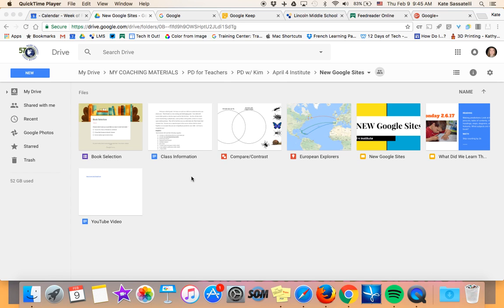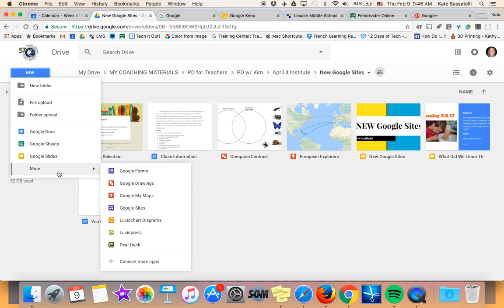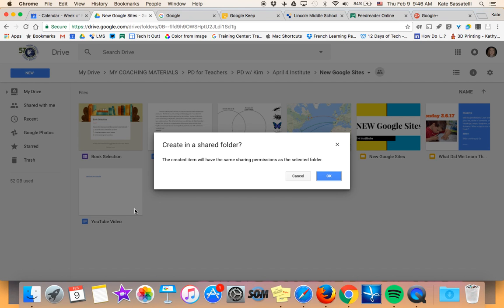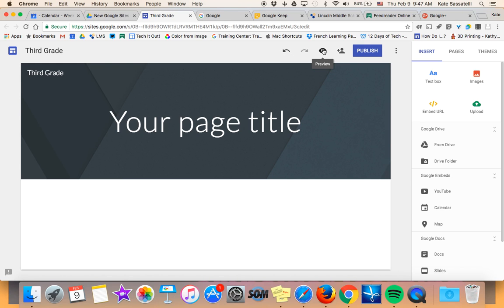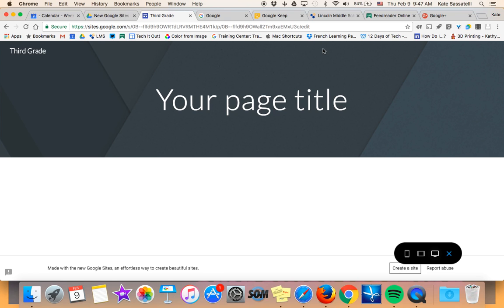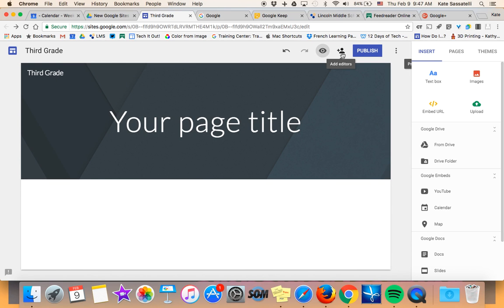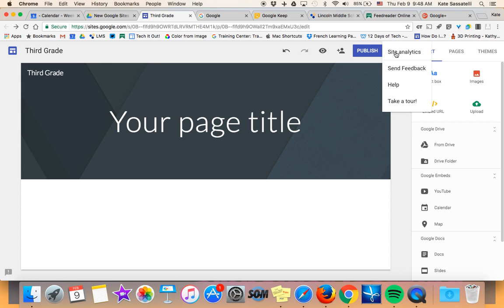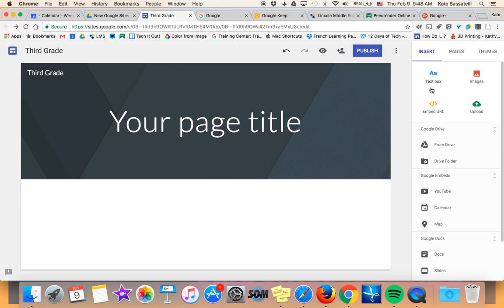New Sites Create & Tour